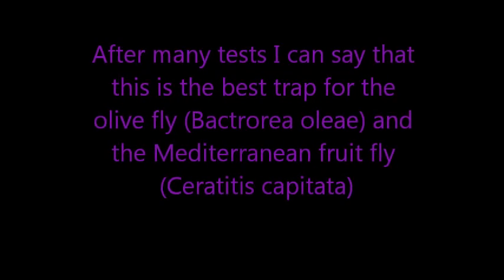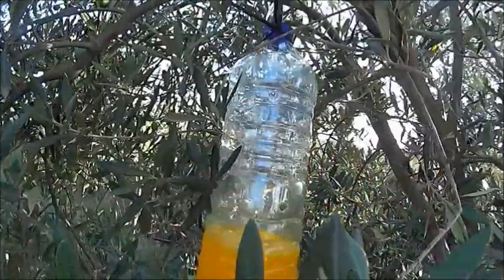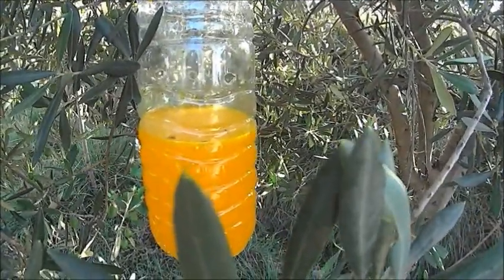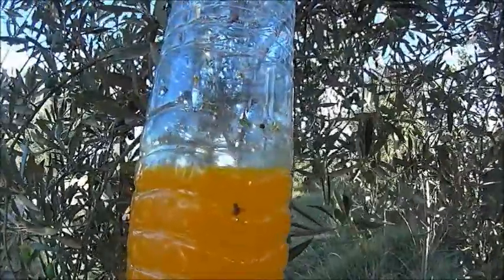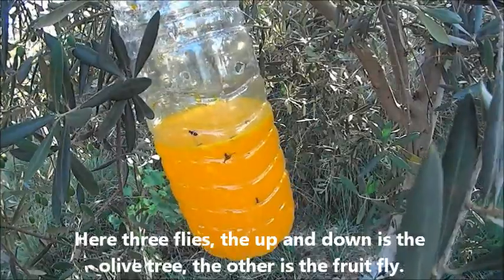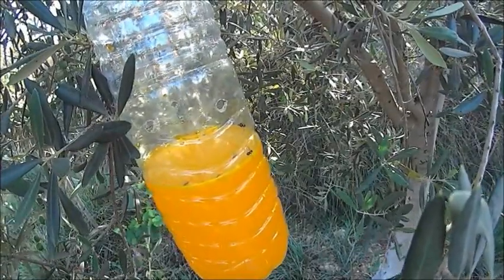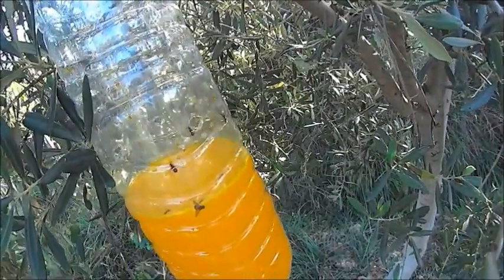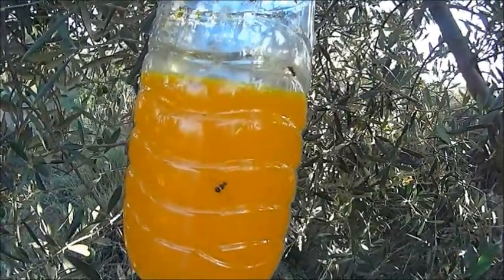Fly mass trapping of the olive tree and the fruit fly. Bactrocera Oleae. Ceratitis capitata.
less than 0.50 euros trap. The most effective trap olipe to fly Bactrocera olive oleae. and the furit fly,  After several months of testing various systems of traps for the olive fly olipe, this was the best results I gave as carries the attractant's smell and visual. I put the traps and three-hour look at results.
Trap olipe for olive and fruit flies. Hello friends after several months of testing with various types of traps the best results has given me is the olipe with food coloring. I recommend that you arrive until the end of the video as that traps were same-day recording. You will see results. The olipe trap is used for the control via the so-called system of mass trapping of the olive fly mainly, although it can also be used in the control of other Diptera that could affect other crops.  It is a trap that is homemade, but a demonstrated effectiveness as seen in this tutorial.  Olipe trap consists of using a transparent bottle and plastic voucher anyone from 33 cl of capacity, which has best result I is that you are seeing in the video of a litre and medium, also cheaper to contain less liquid since drillings are not high. I explain.
These bottles are performed 7 holes of 8 mm in diameter, forming a circle around them, about 15 inches from the base. Inside the bottle should insert attractant, which we leave about three inches below the holes. It is biamonico phosphate dissolved in water at a concentration of 40 grams per litre and food coloring of yellow color to be used as attractant chromatic.  You will be more comfortable to do the traps at home, have the product and you miss it to the bottle and prepares the clips you choose I use ropes or flanges, then in the low field olive hang it and make holes with a drill with a bit of wood of 8 mm with the tip protruding sharp so that pressure is minimum and piercings should be done with ease and we do not estropeemos the bottle nor is We leave the liquid. Choose your method.
If it escapes a little liquid, wash the bottle with water, pouring it from the bottle stopper. It is important to present this video sharing on social networks and relate your experience below, I also ask that if you like you give him to finger pointing upwards. Together and in an inexpensive and non-aggressive environment can substantially reduce this scourge, the most harmful pest we have growers, which produces many losses and reducing the quality of the oil. The traps thus barley must have on the South side of olive trees among the branches avoiding direct sunlight. Flies looking for fragrant nitrogen source that follows the attractive or attracted by the yellow colour, enter through the holes inside the bottle, falling into the water where it will die drowned.
Such use may be for control of crops such as peach, Orange, fruit fly Tangerine, fig trees and others susceptible to be attacked by it. As you can see in the video they enter the trap fly fruit and olive trees. Its name (olipe) from this type of trap was devised in the olive-growing cooperative los Pedroches in the province of Córdoba, Spain. Although already used much before other Attractants for the common fly, wasps and other insects. Thank you friends don't forget to give it to imply that points upwards if you liked, share on social networks. Among all we can with the fly. Thanks a lot. That you'll have a good day.